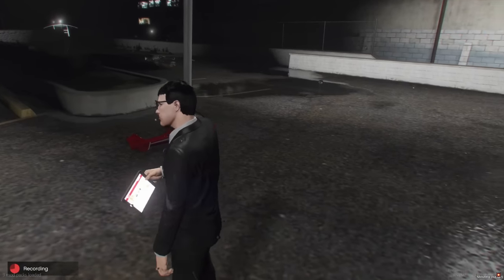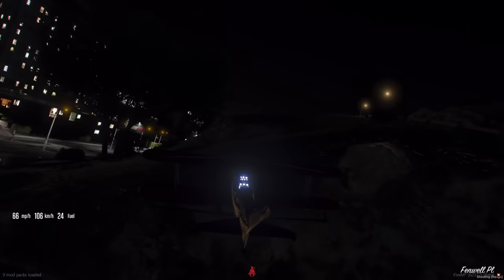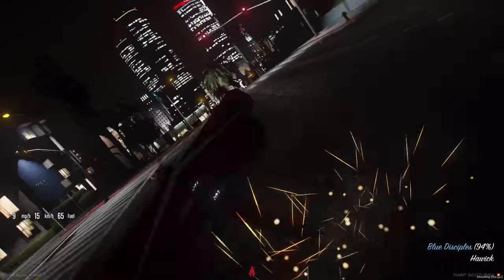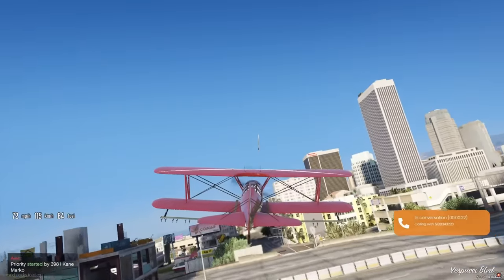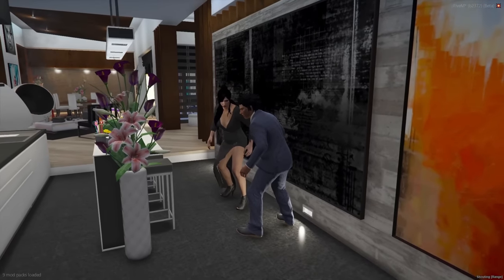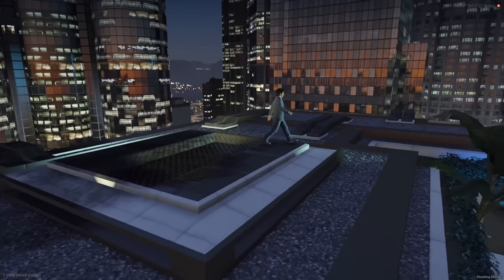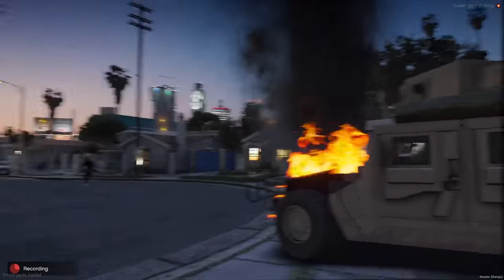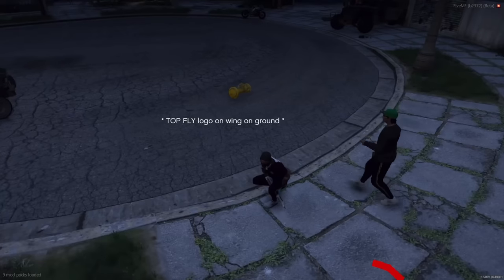THE ORIGIN OF OVERLORD! | GTA 5 RP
and get an exclusive deal if you buy 2 years, you will get 4 months for free!
How did Overlord become the man he was? Today his origins are revealed and Los Santos will be bombed by an RC plane.